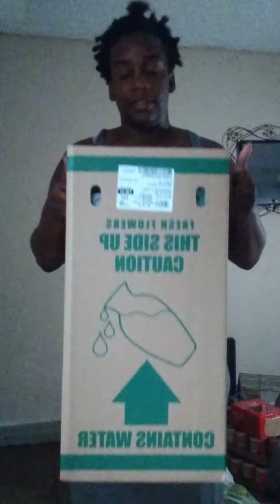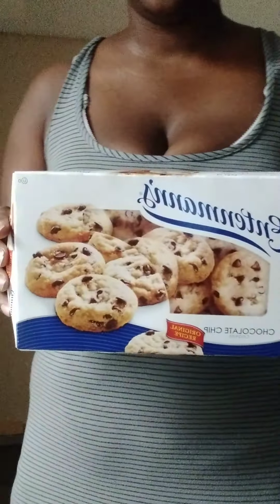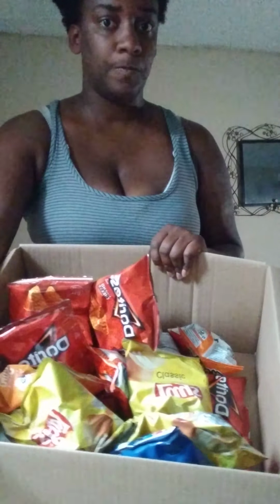what I got from Walmart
shoping for food at walmart